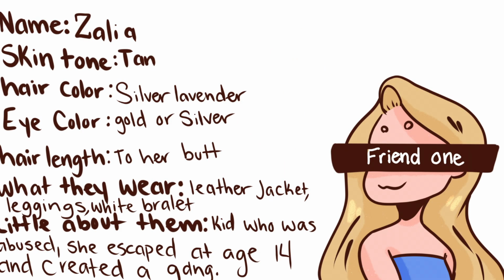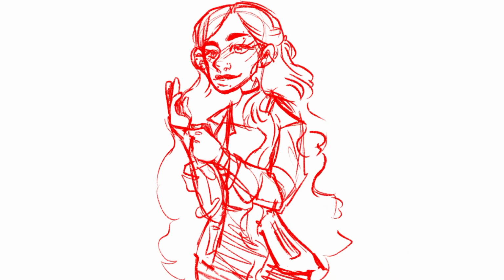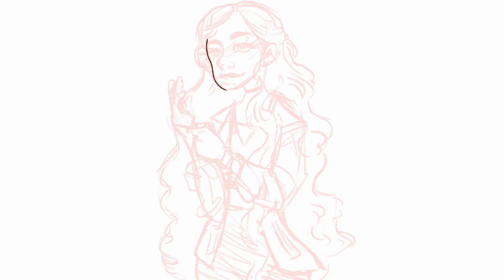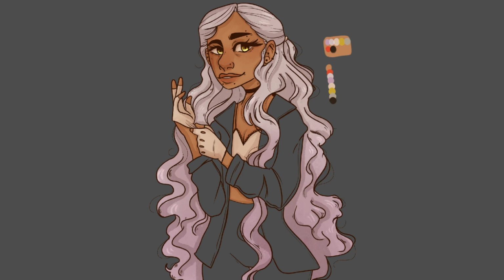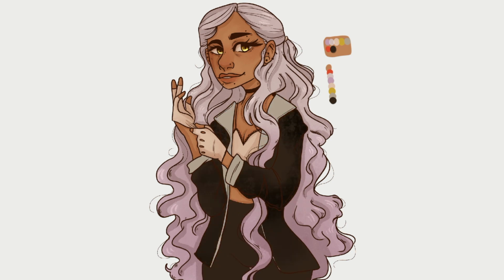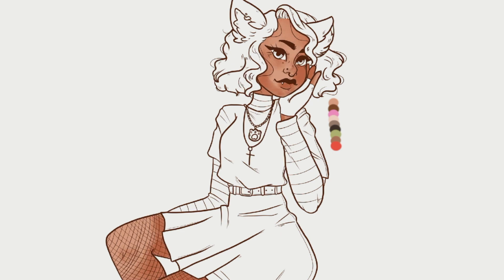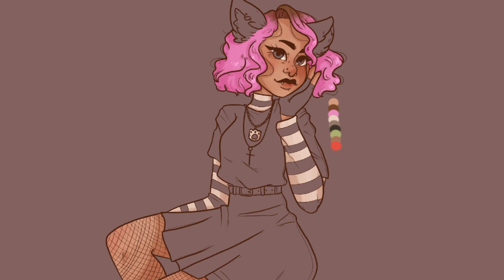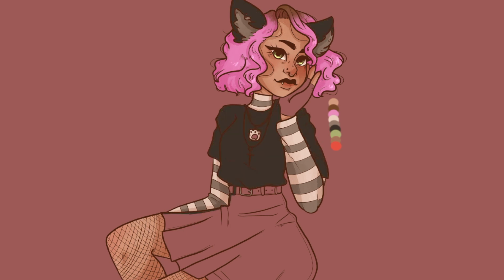Drawing Characters my Friends Describe to Me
I asked my friends to describe characters to me and this is what I came up with!
-Entering Drawmyoc_Minty -
Post a drawing of your oc (You have a better chance if it's colored and has a description/backstory) on Instagram (and TikTok, snapchat) tagging me
Post to the hashtag

-Commissions-
For pricing look at my Instagram